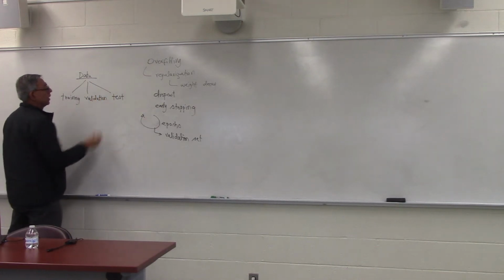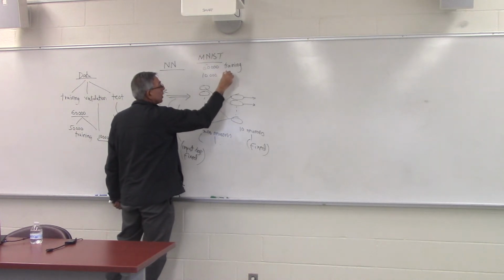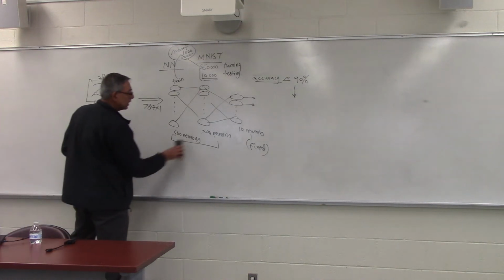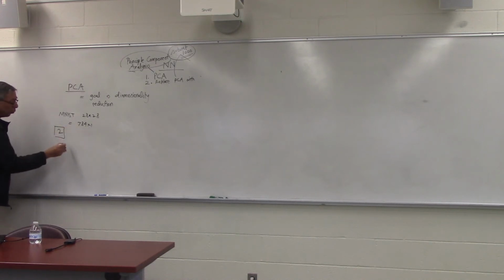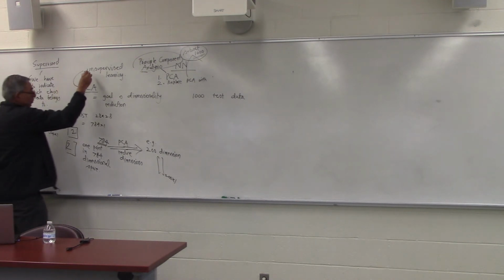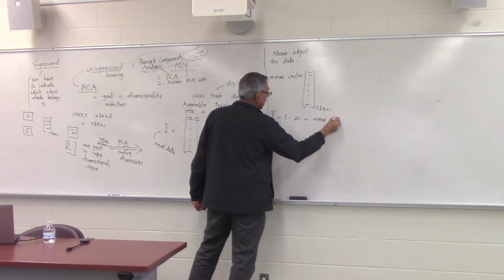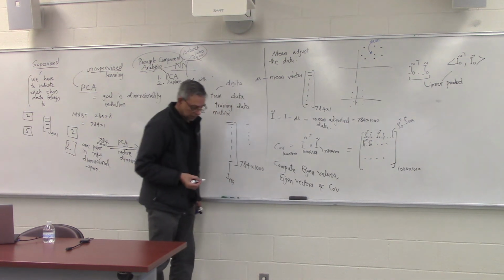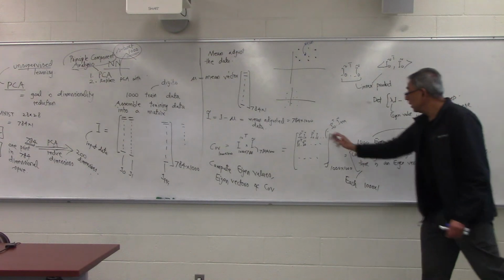CPEG586 Lec6A 03 02 2020